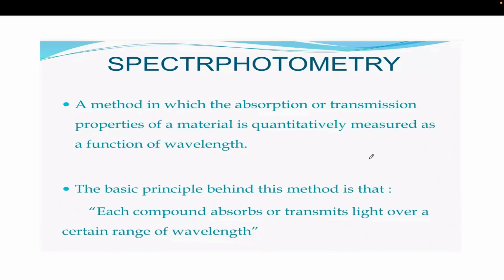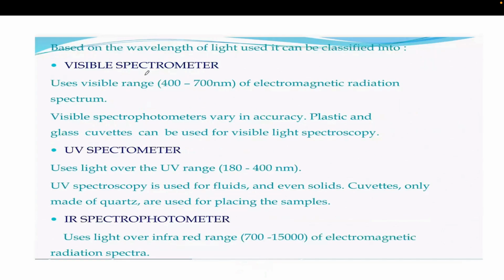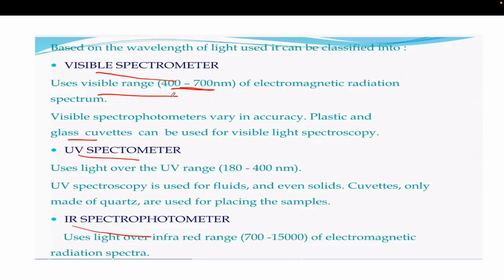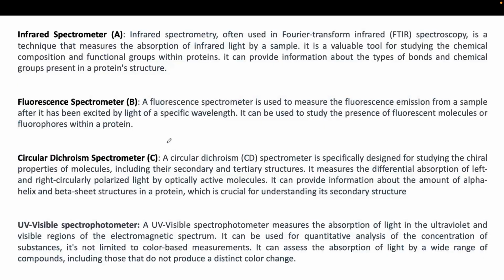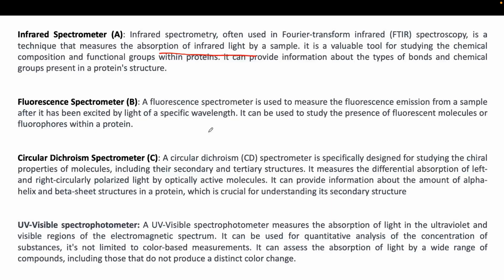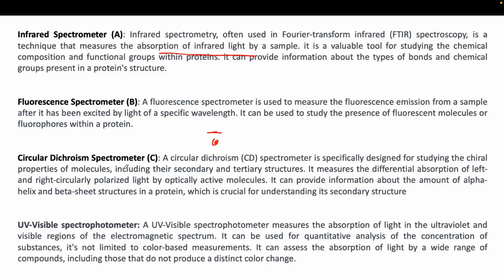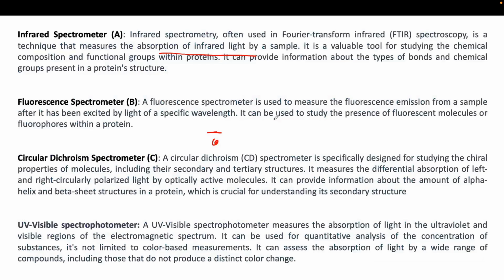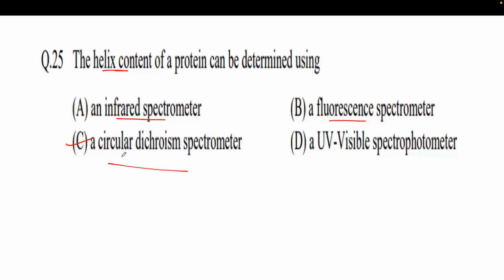Q25 BT 2012